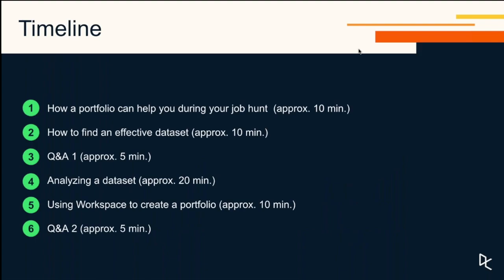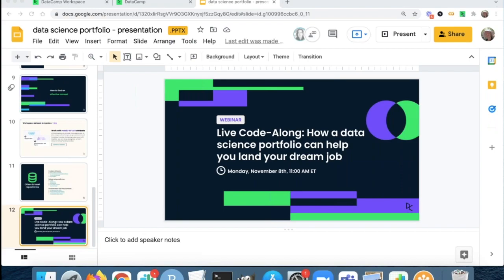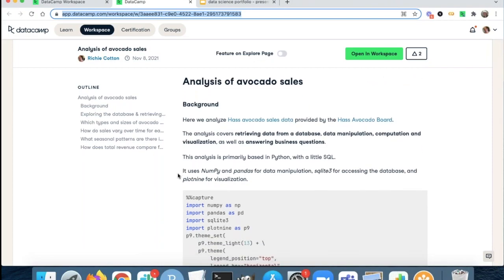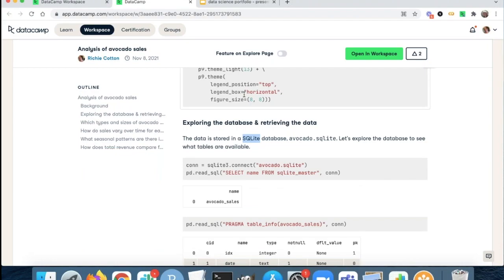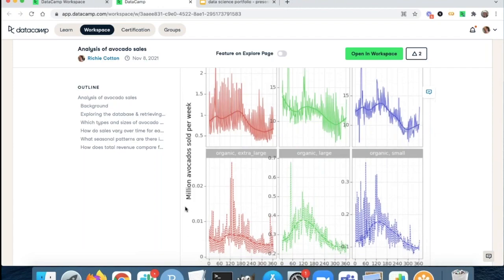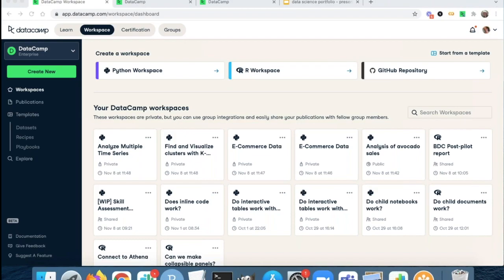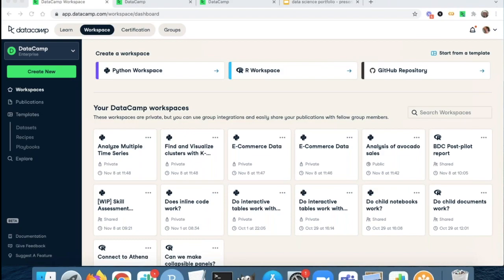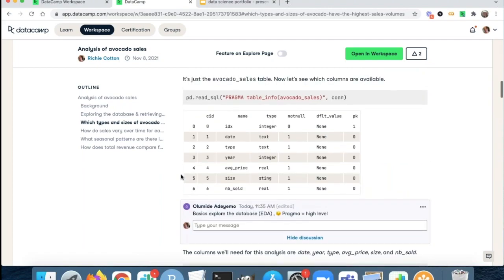Live code along: How a data science portfolio can help you land your dream job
Join Data Science Instructor and Curriculum Architect at DataCamp, Richie Cotton, and Head of Career Services at DataCamp, Jennifer Bricker, for a live code-along. During this live code-along, we'll discuss how a data science portfolio can help you land your dream job in data science. Further, we'll also go through how to build a data science portfolio using DataCamp Workspace.

Let us know what you thought of this Code-Along by filling out this survey

Giving Away 10,000+ DataCamp Subscriptions to Those Who Need Them Most | DataCamp